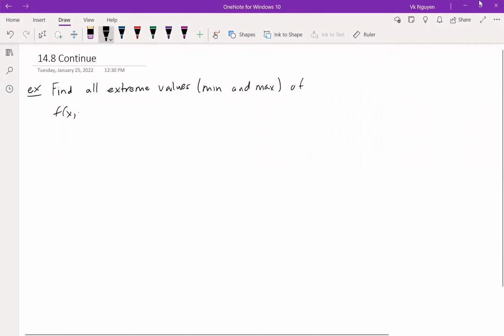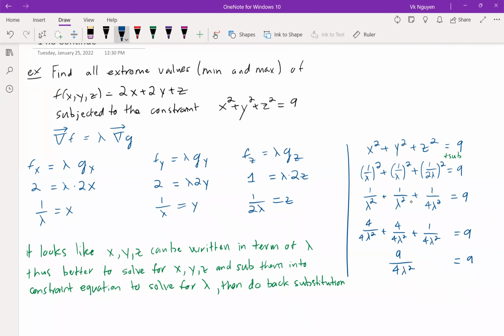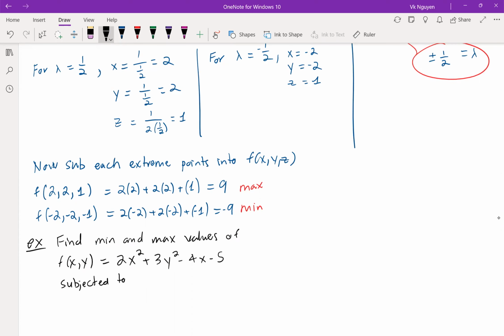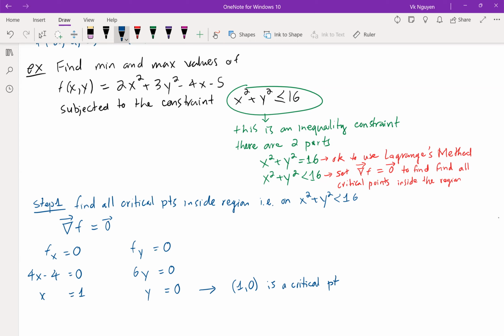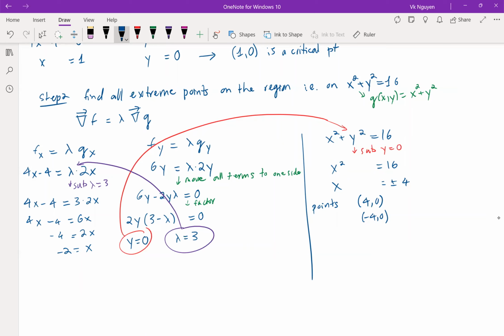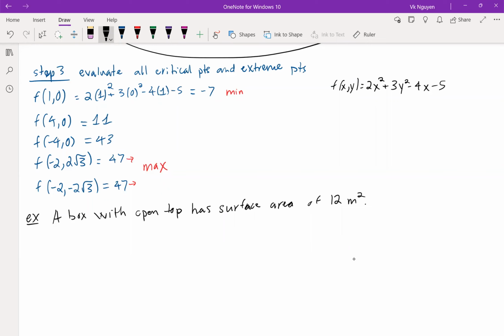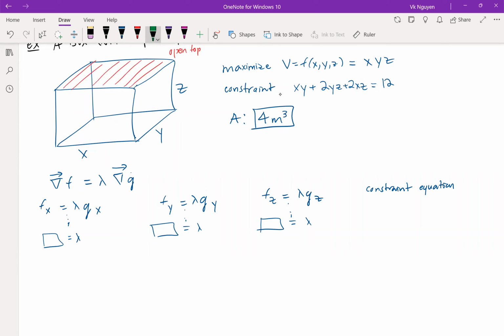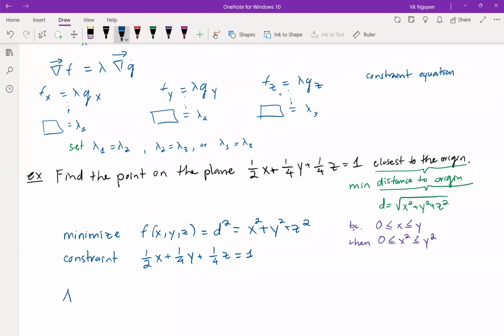14 Optimization Examples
This video introduces learners to more problems in optimization with equality and inequality constraints.
0:00 Example with density function f(x,y,z)
6:41 Example with inequality constraint
16:34 Example1 (do-it-yourself)
20:49 Example2 (do-it-yourself)